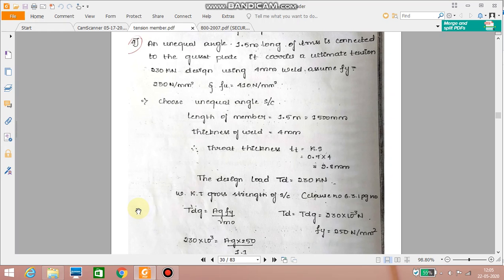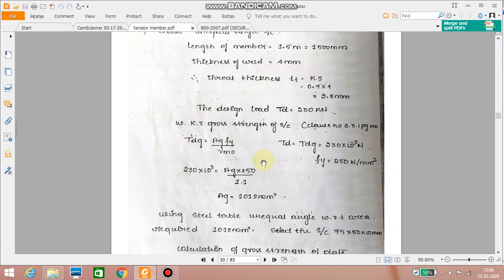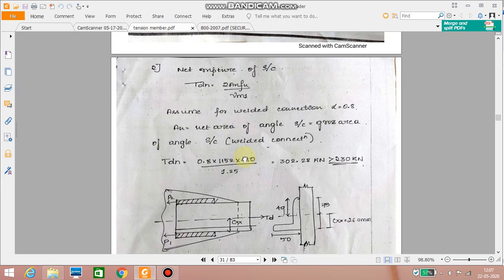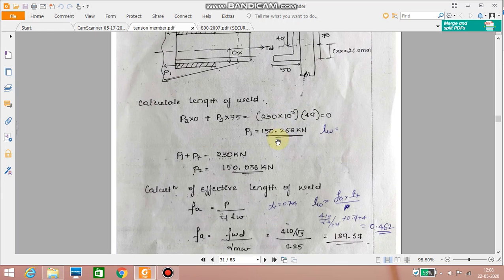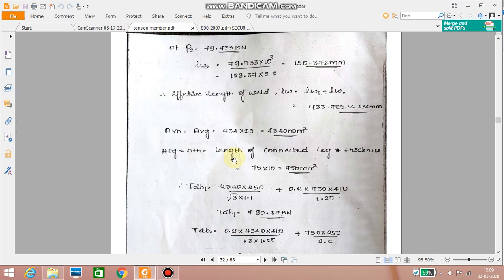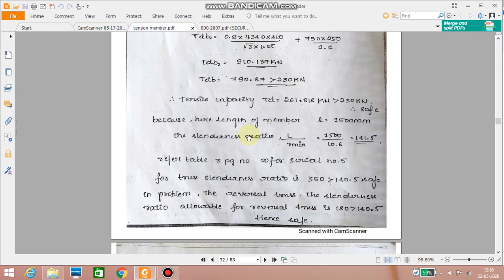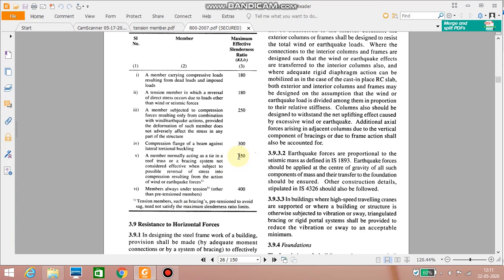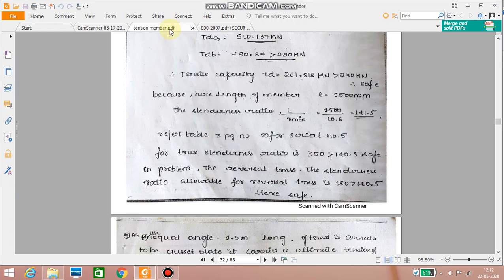Design of Tension Members - 8 - SKS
Module 4: 17CV62 - Design of Steel Structural Elements